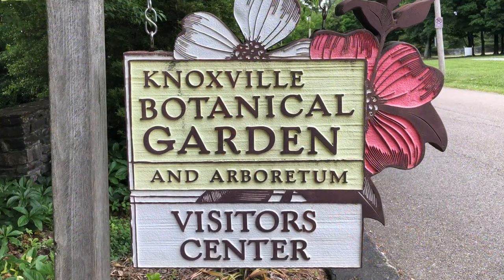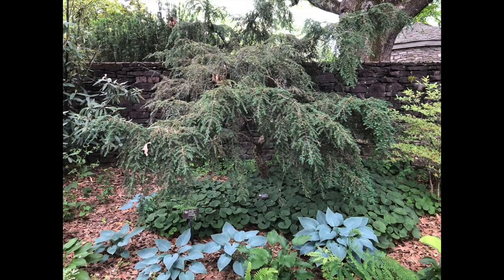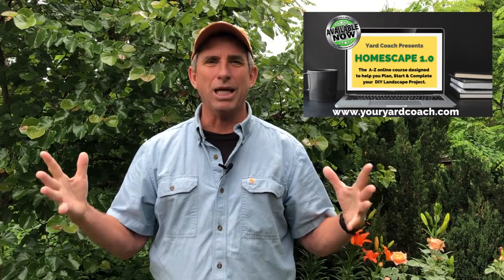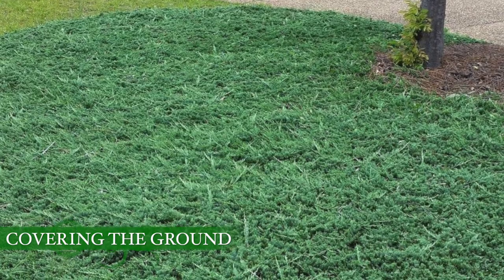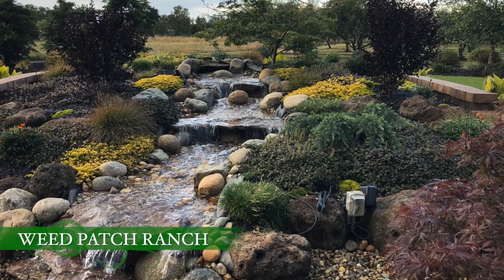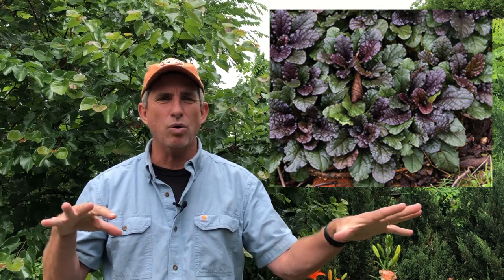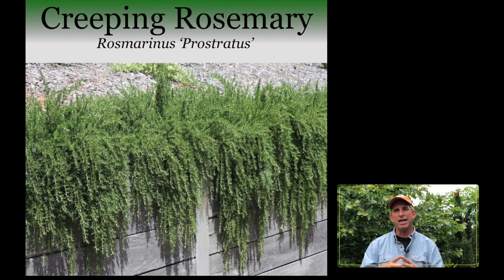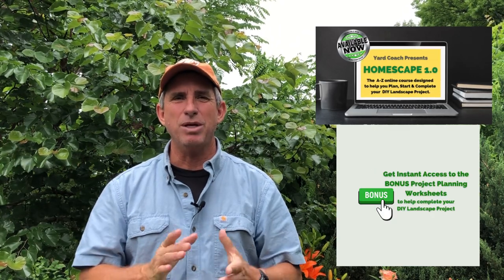Ground Covers | Right Plant for the Right Application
Ground Covers are the topic for this week's Landscape educational video - with many samples and Coach's Favs.  Hang around to the end of the video for a new trend in ground covers and extra footage of the beautiful Knoxville Botanical Gardens and Arboretum.

00:00 Ground Covers
01:57 Applications of Ground Cover
12:55 Rock Gardens
18:20 Avoid Overprinting
20:34 Watering
25:00 Trending Now - Examples Also, Check out the all New Patreon Page right here